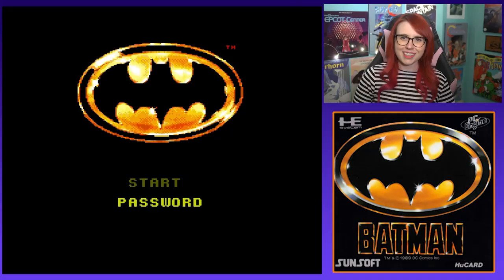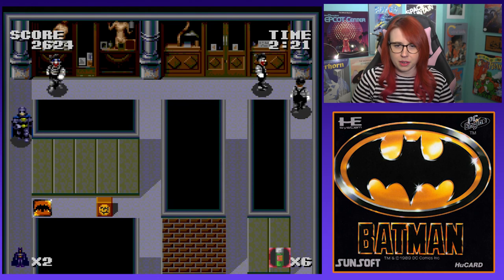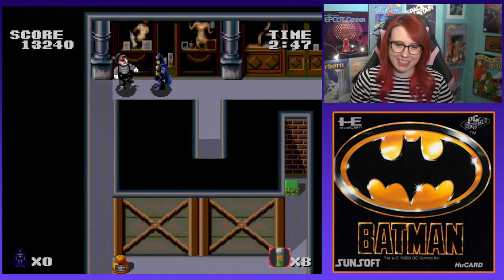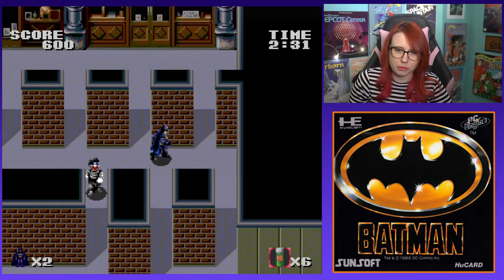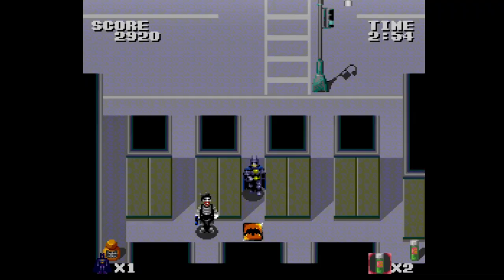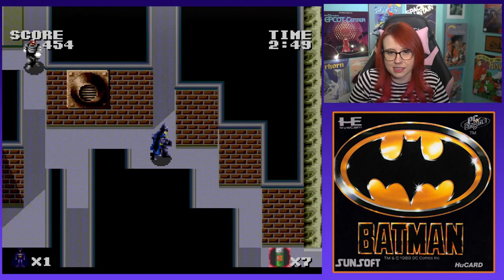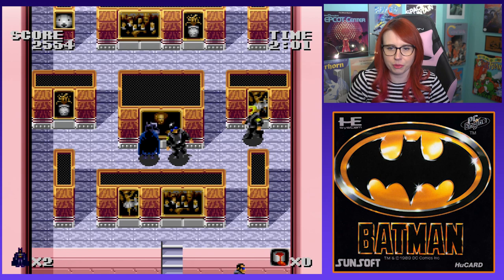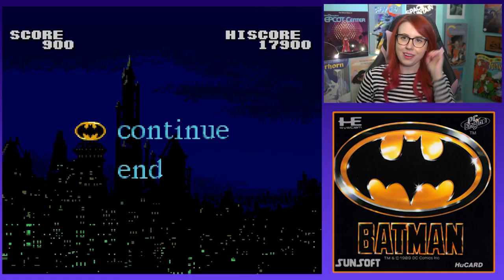The BATMAN Game You Probably Forgot About!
Today we're taking a look at another Sunsoft Batman game that you might not know about for the PC Engine! Enjoy 🦇